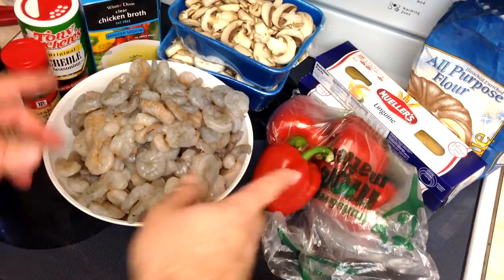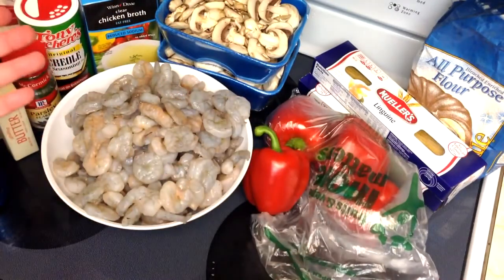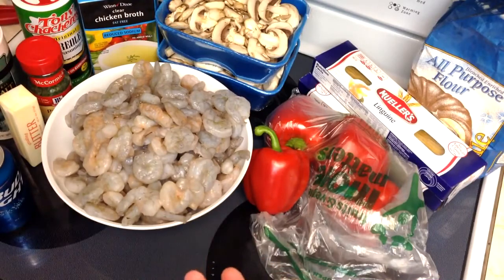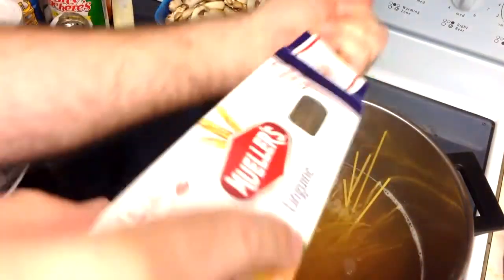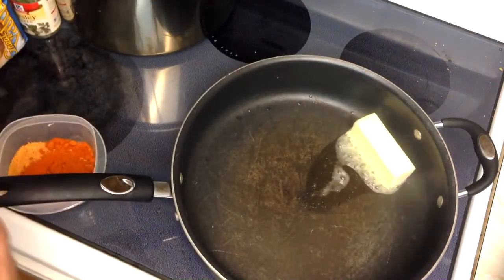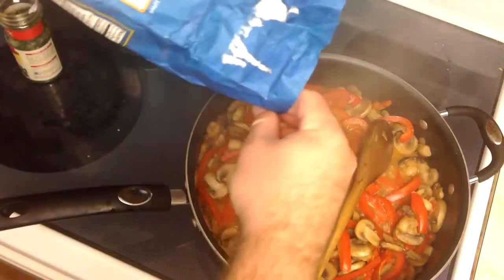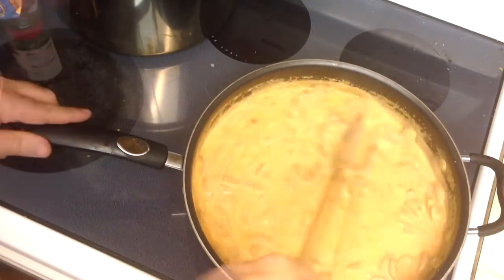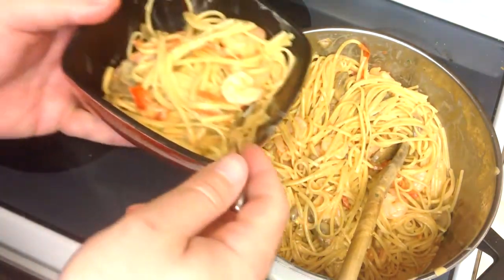Cajun Shrimp And Pasta With Cream Sauce - CO Guy Stuff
CO IS MORE THAN JUST YT! Check the site daily or you miss out on LOTS of other stuff including free cigar contests regularly

Samsung 850 EVO 256GB M.2 SSD

mSATA to M.2 adapter

Corsair Obsidian 650D Case

EVGA 650 Platinum Power Supply

Cougar 120mm black silent cooling fan

Cougar 140mm orange cooling fan (x2)

Intel 6700k Unlocked Skylake Processor

Western Digital Black 5TB High Performance drive (x2)

EVGA Z170 Classified K Motherboard

G.SKILL 32GB (2 x 16GB) Ripjaws V Series DDR4 PC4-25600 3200MHz Model F4-3200C16D-32GVK

SAMSUNG 950 PRO M.2 512GB

ASUS GeForce GTX 1070 8GB ROG STRIX OC Edition

Corsair Hydro Series H110i GTX

Cooler Master MegaFlow 200 200mm Red LED Silent Fan

APC 750VA 10-outlet Uninterruptible Power Supply (UPS)

Sewell 78 LED USB Powered Bias Lighting

J Channel Cable Raceway - Black - 48" Length

Corsair Strafe RGB Cherry MX Silent

Lycom DT-120 M.2 PCIe to PCIe